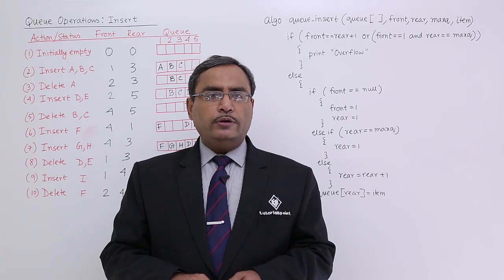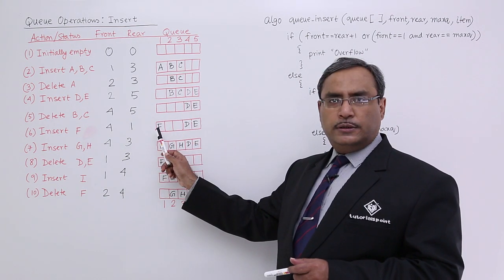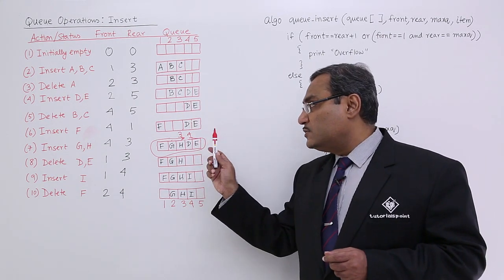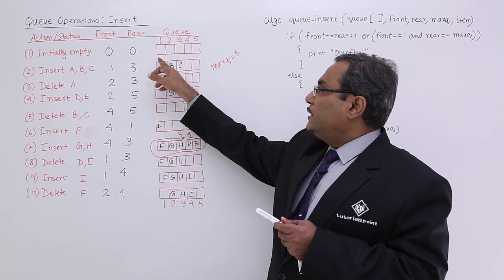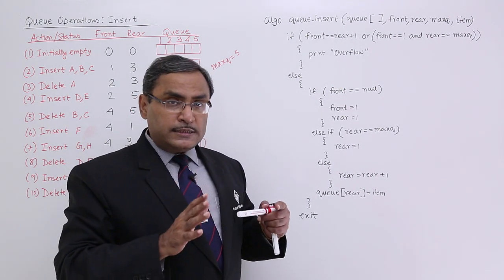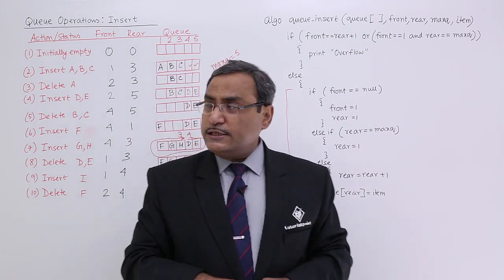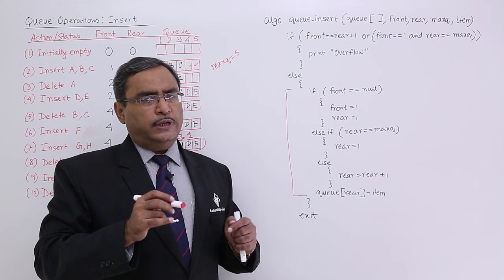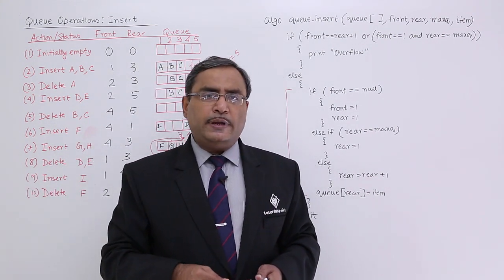Queue Operations Insert